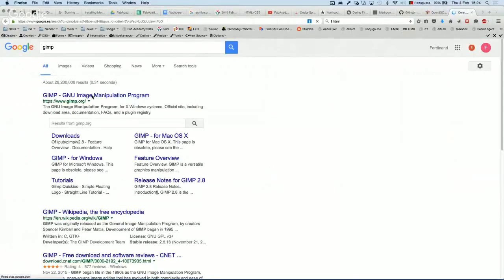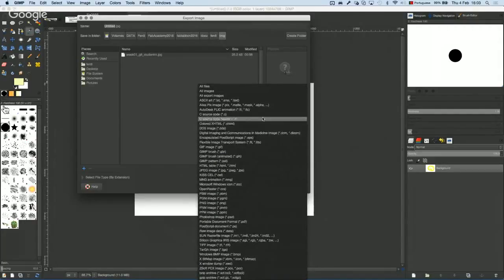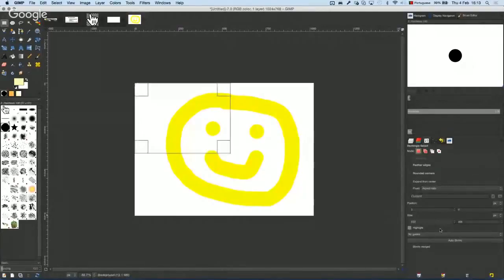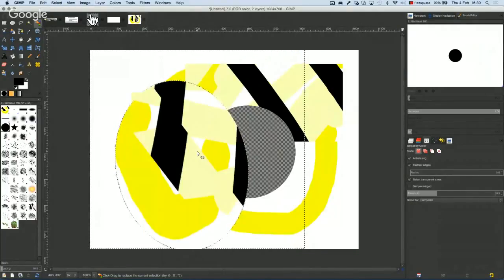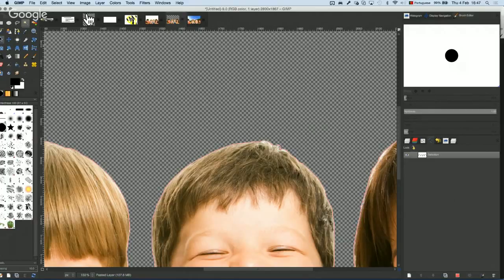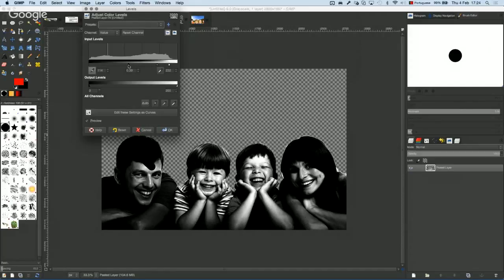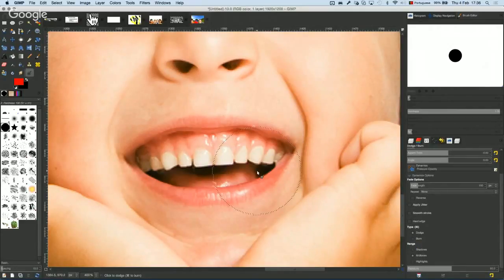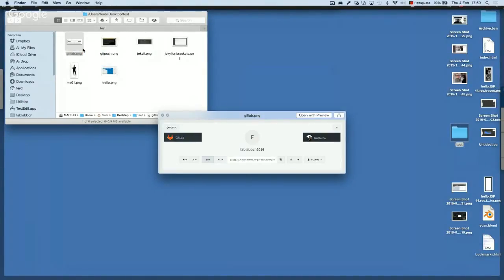Fabacademy2016 week02 gimp